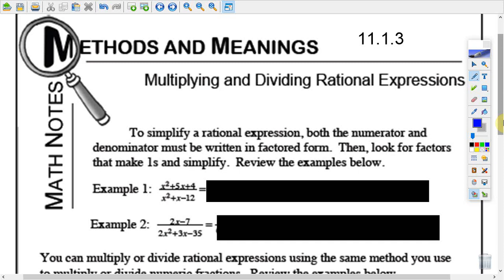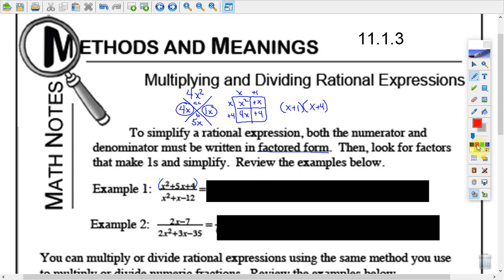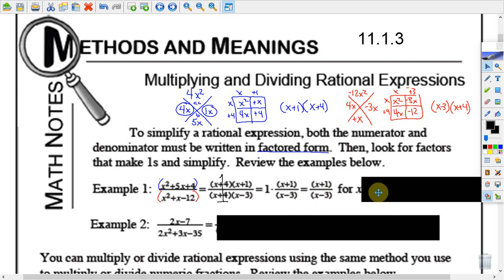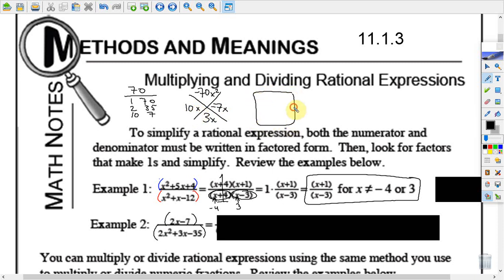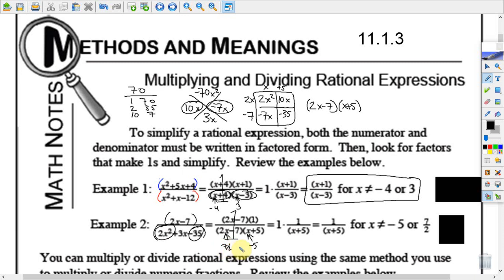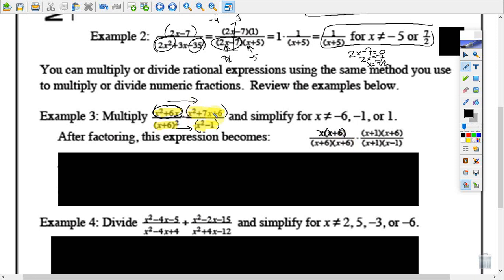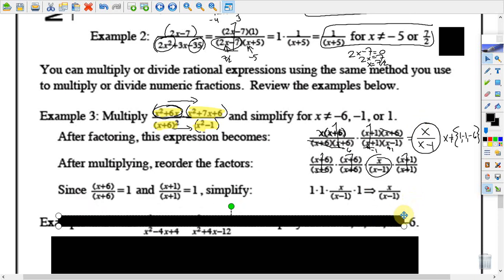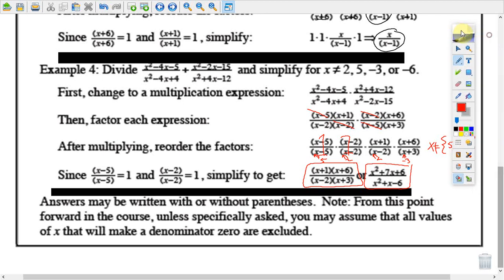IM3 - 11.1.3 Multiplying and Dividing Rational Expressions